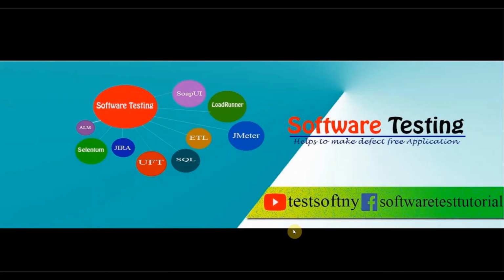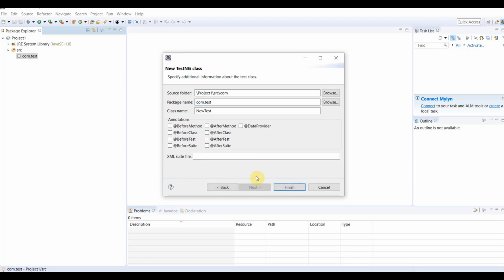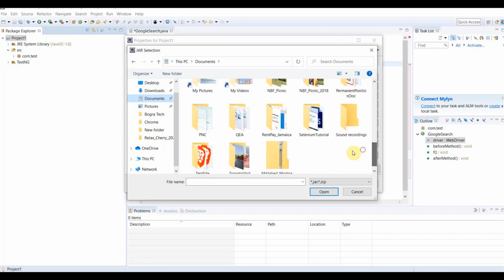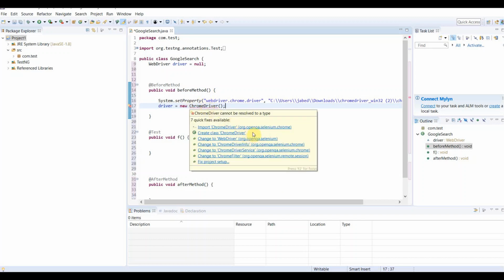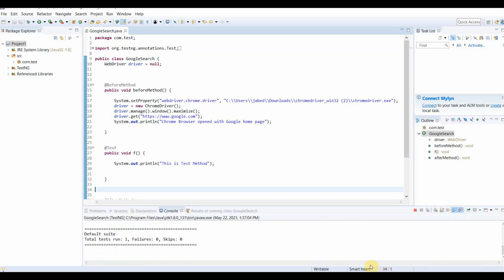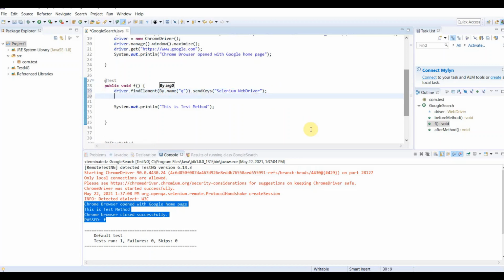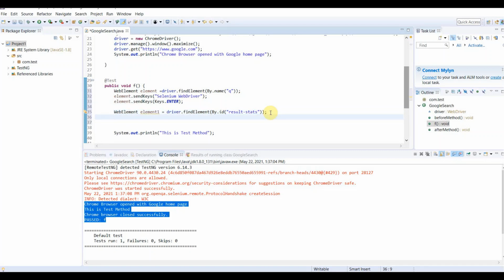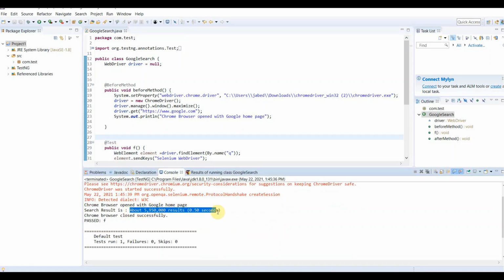Selenium WebDriver how to create Project, Package and Class?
Selenium WebDriver used for Software automation testing. Selenium supports cross platform and cross browser testing. Selenium support multiple language like Java, Python, PHP, Ruby etc.
For selenium testing Eclipse or any other IDE. If you have any issue with Eclipse IDE set up please watch my below video: